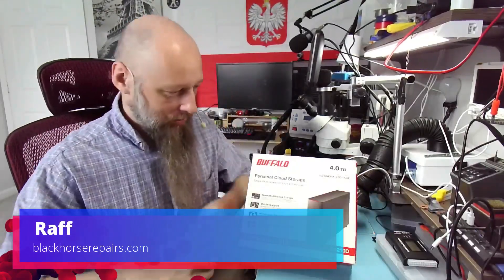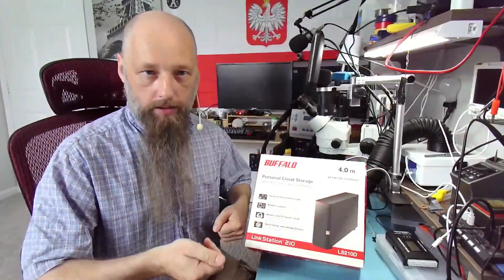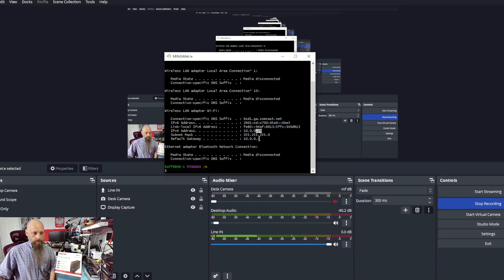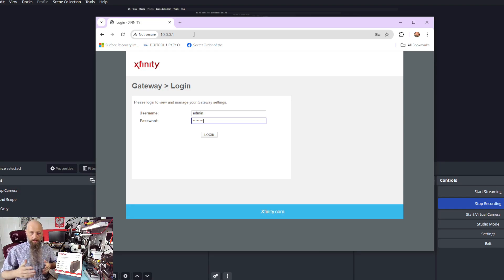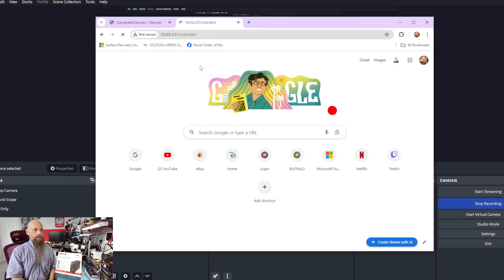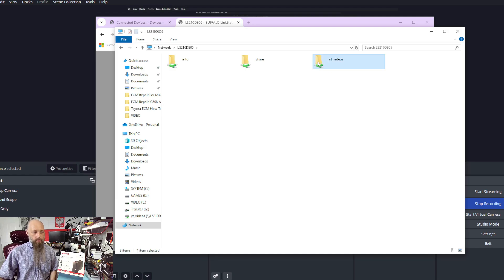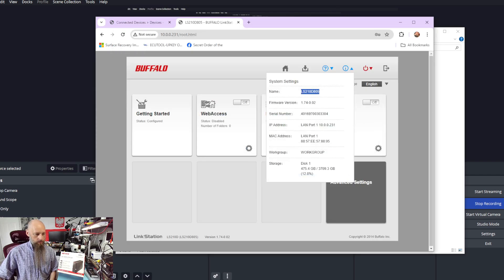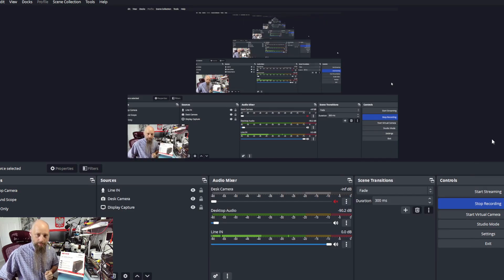Buffalo Link Station LS210D Quick Setup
(Not listed yet, this listing is for IC608 resoldering)